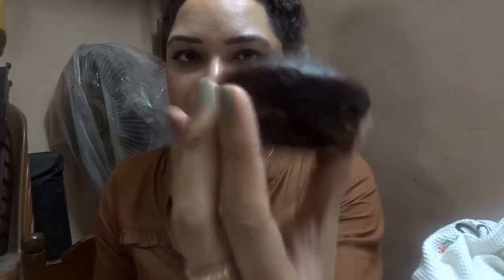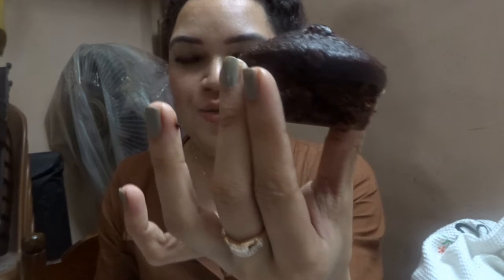Food Recipe | Baking Saga Round 2 - Choco-chip Cup Cake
This video I agree is not my best...but i did fix ups here and there...so kindly bear with me and enjoy the video